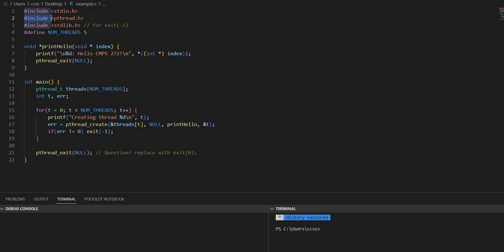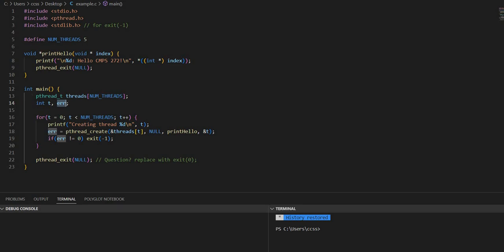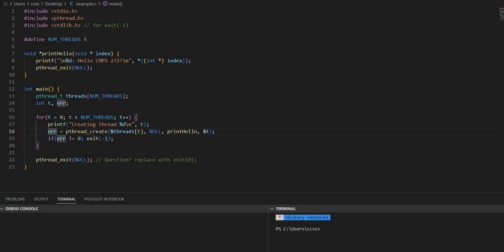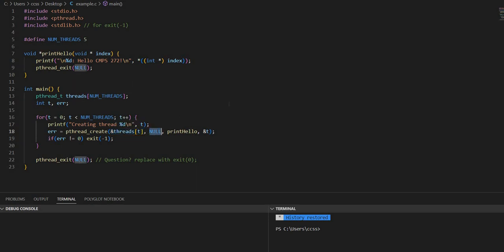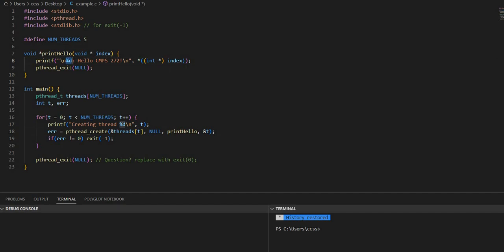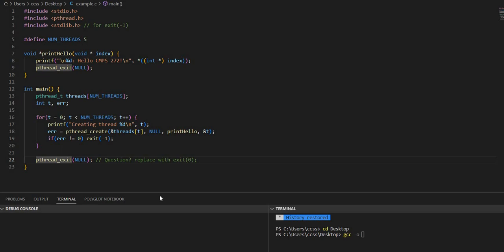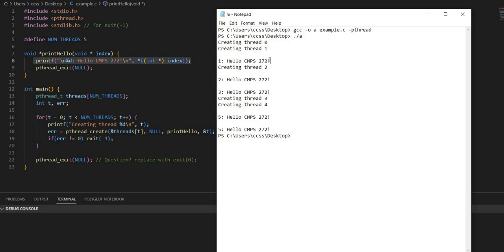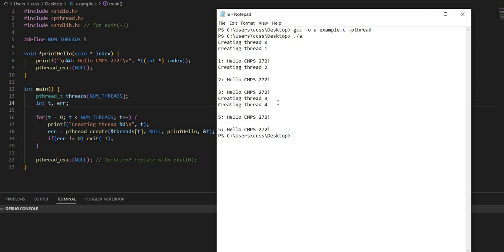2. Multithreading: Thread Creation Using pthread_create()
In this tutorial, we'll explore the use of pthread_create() and how it enables parallel task execution.